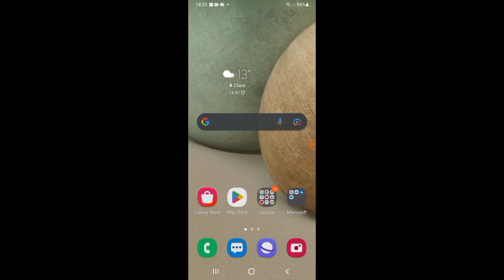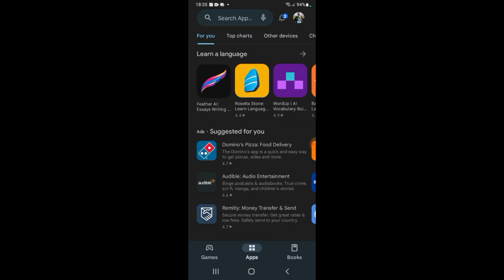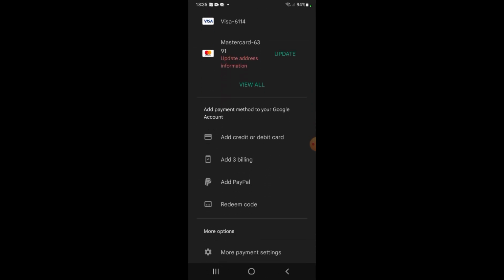How To Add PayPal to Google Play Store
How to add PayPal to Google Playstore and Google Play - 100% Working | Any Country
HELLO EVERYONE, by following this video, you can add PayPal to your google play store and make a transaction. You can add your PayPal to your google play store without a debit or credit card.

This is a tested and working method, so you won't get any problem using this method if you don't have any issues with your PayPal or google account. I hope this video helps you to add PayPal to google play.